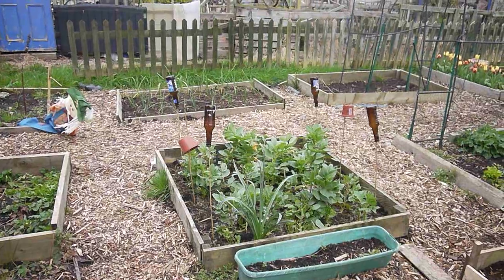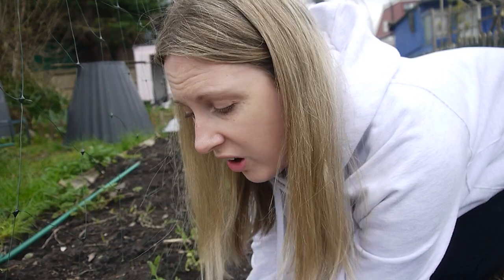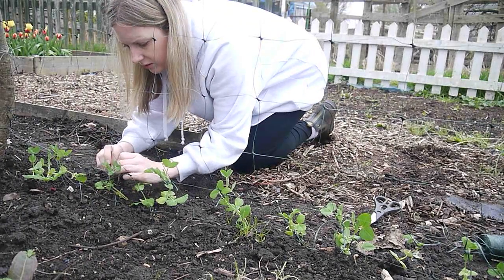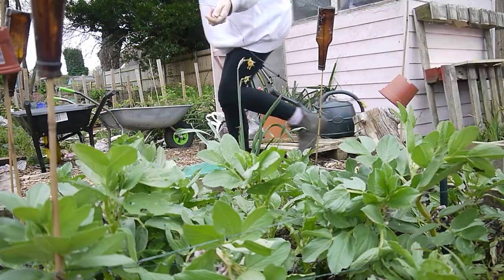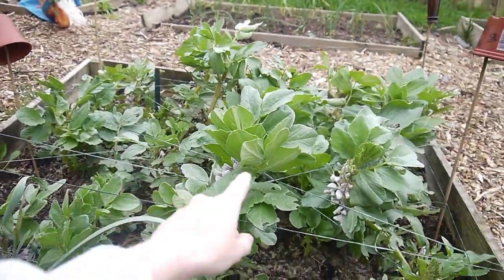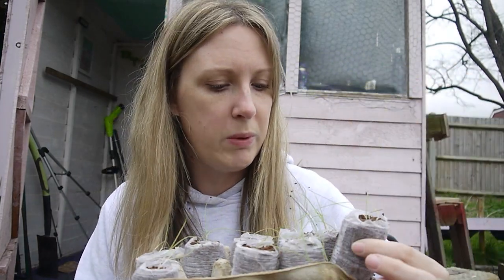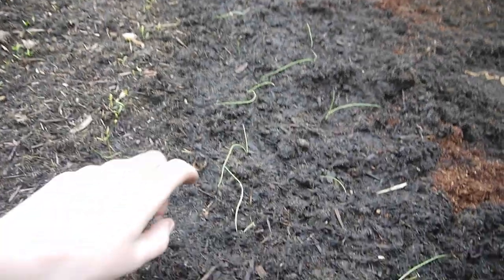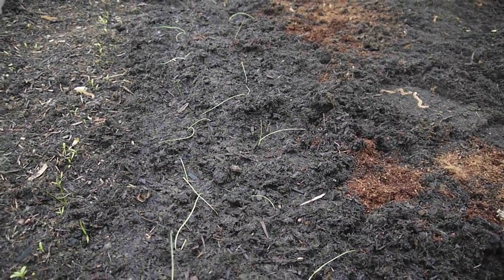LET'S WHACK IN SOME LEEKS / APRIL 2022 / EMMA'S ALLOTMENT DIARIES